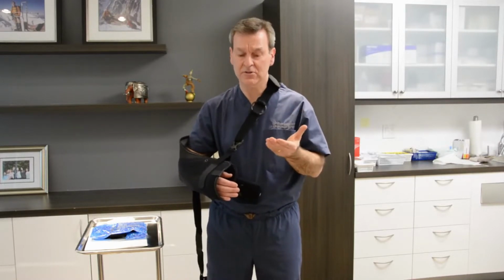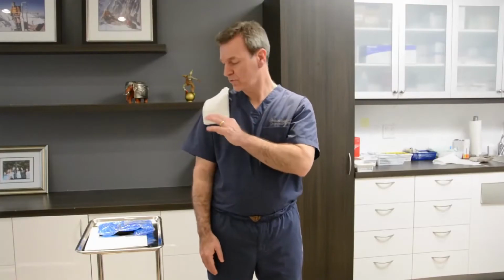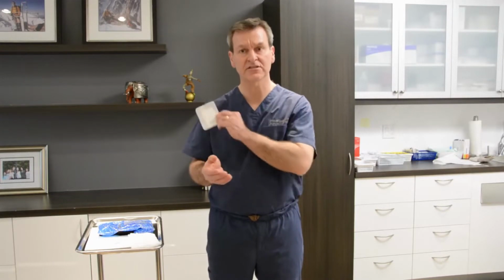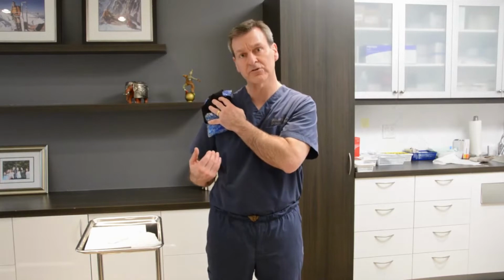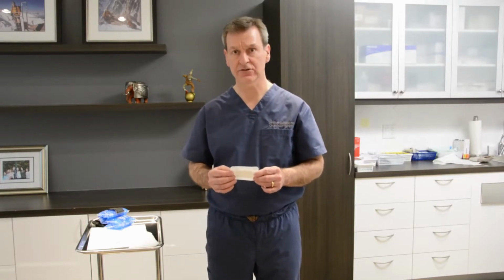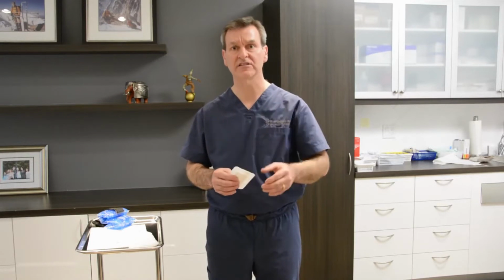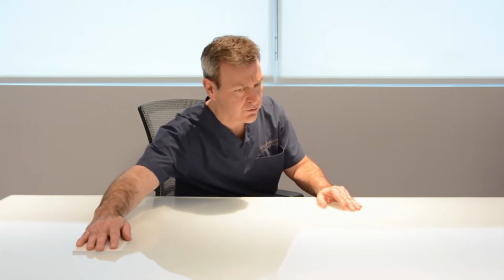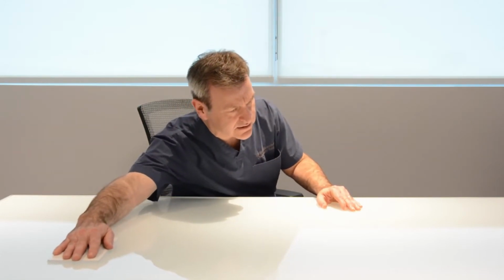Postoperative Instructions Shoulder Surgery | Dr. Marc Beauchamp